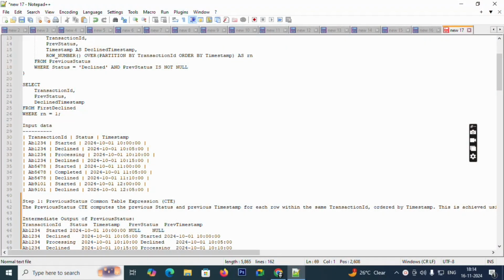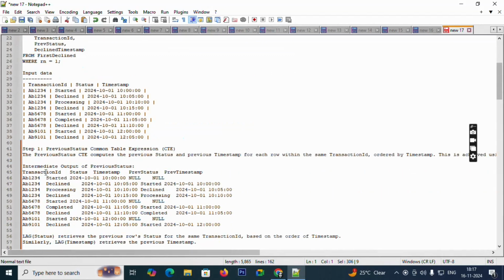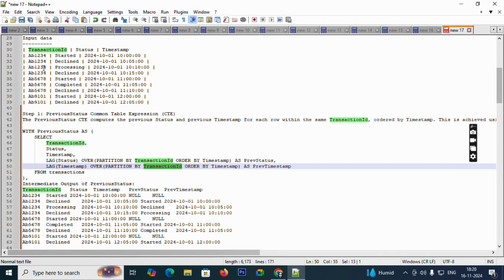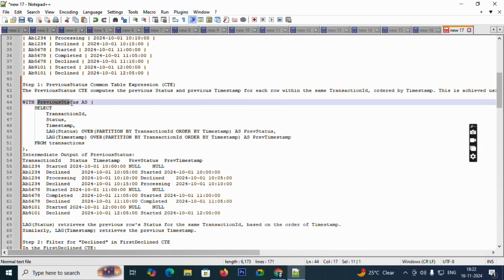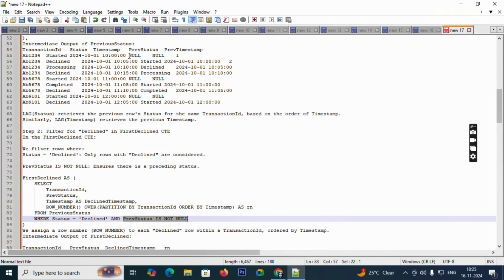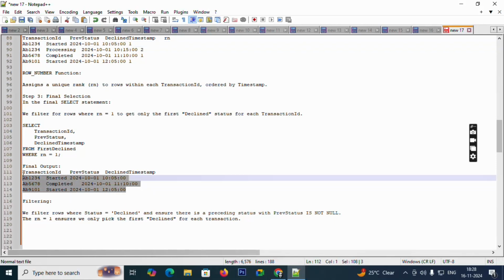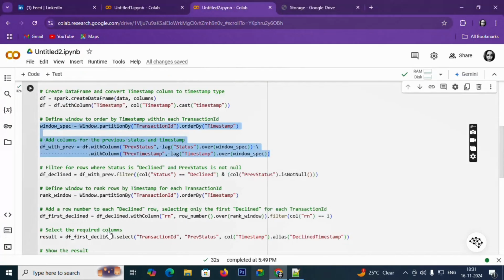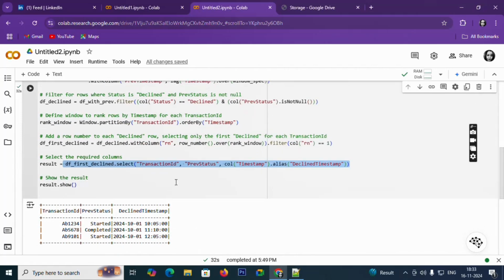CTE|Lag function|Pyspark|SQL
In this video we are solving a scenario using CTE(Common Table Expressions) and Lag function along with window function(row number).